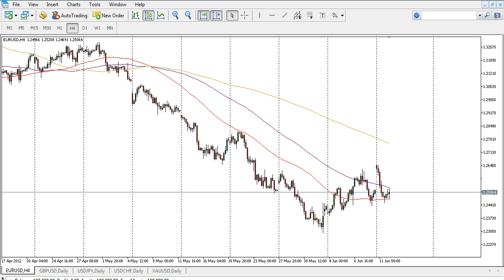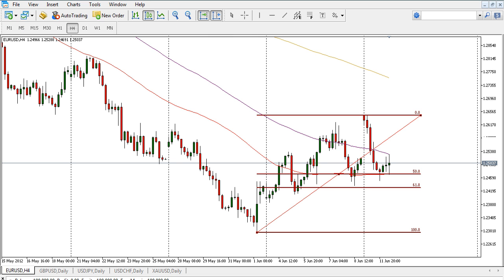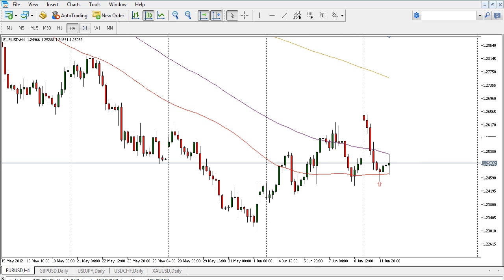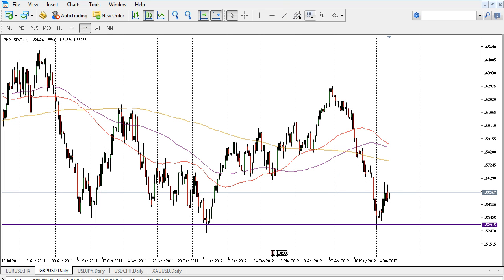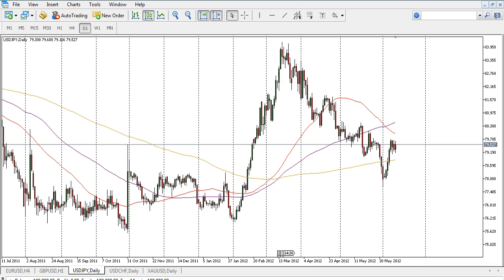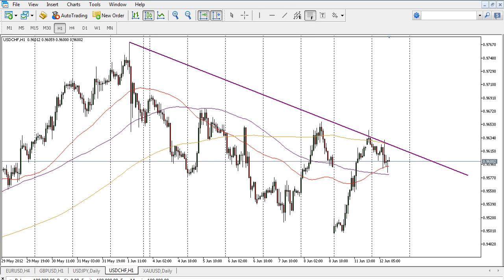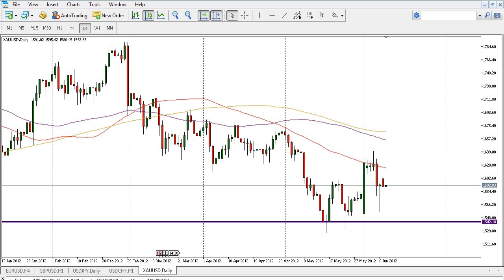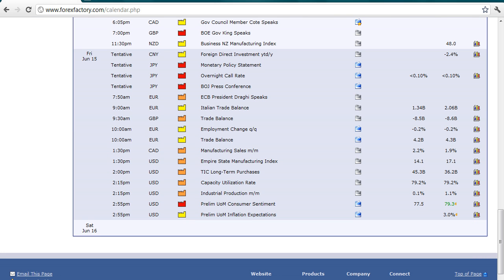AGM Markets Weekly Market Outlook 12.06.2012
AGM MArkets Weekly Market outlook video going through some technical analysis for you on EURUSd, GBPUSD, USDJPY, USDCHF, AUDUSD and gold and also looking at the forex calender for this week. There are no trade calls or recommendations in this video, you trade at your own risk, please read our full disclaimer on our